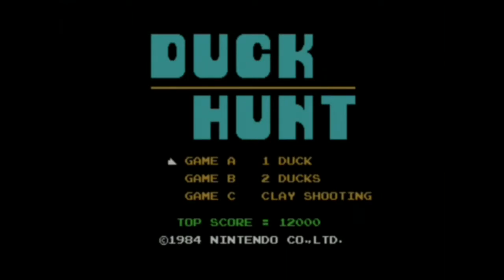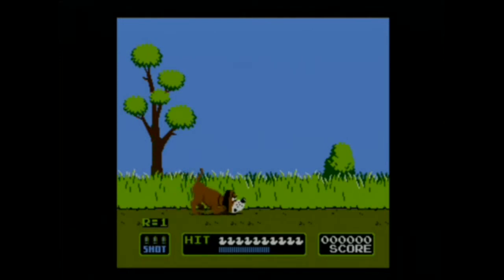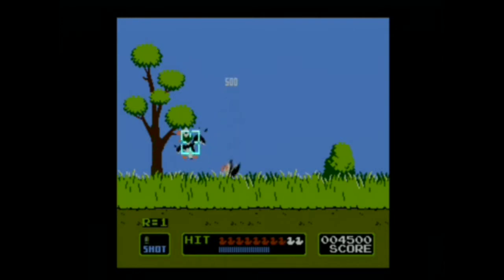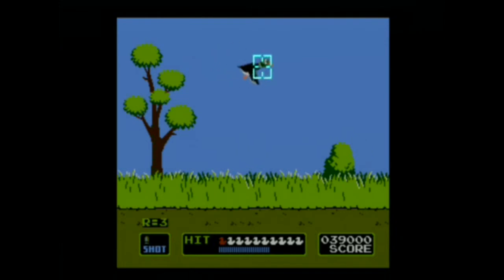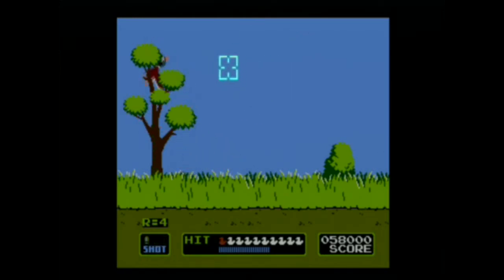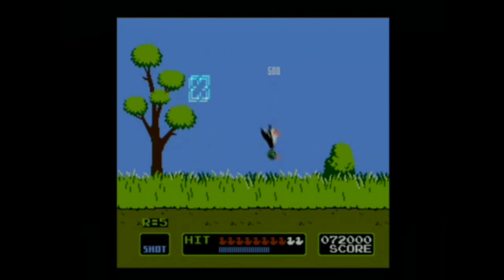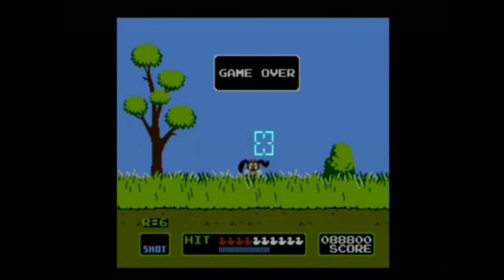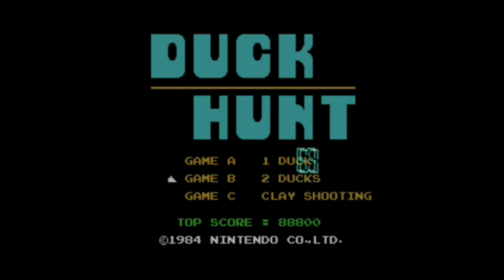Fitaurus' Kitchen Shoot'em Up Saturday - Duck Hunt Wii U ver.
Welcome to Shoot'em Up Saturday! On the menu for today is just released Wii U virtual console version of Duck Hunt!